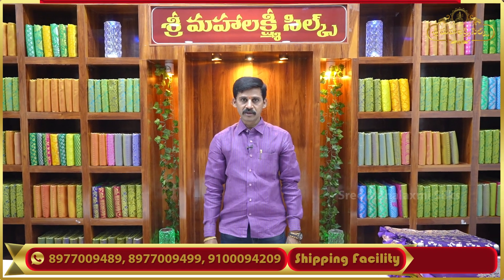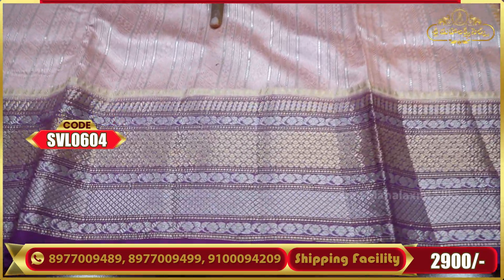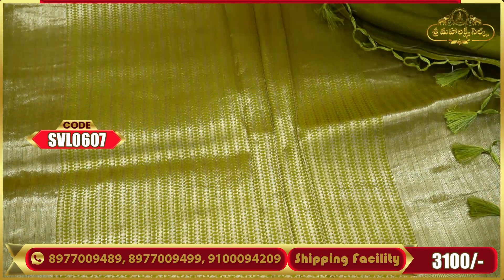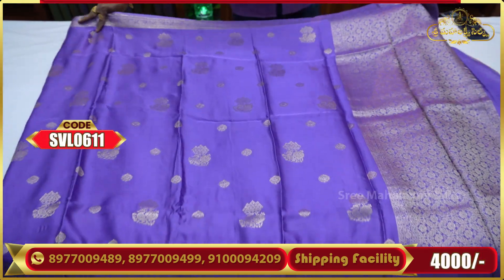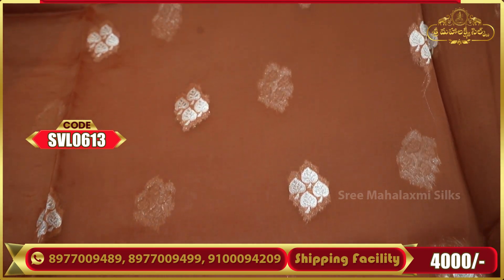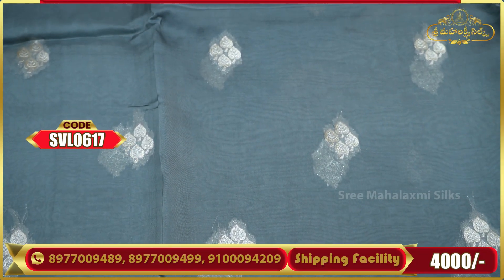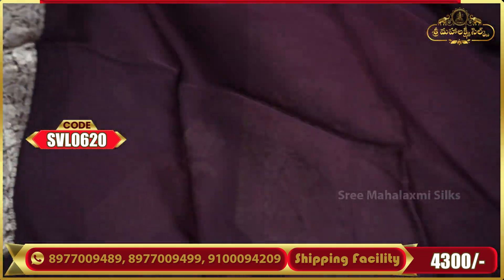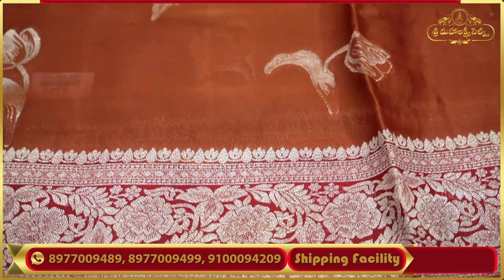Banaras Pattu Sarees at Wholesale Prices | Subscribe Now | Sree Mahalaxmi Silks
# Welcome to the Sree Mahalaxmi Silks.
Sree Mahalaxmi Silks Address:
Shop No 137 & 138,
LPT Market,
Opposite to BVK Theatre,
LB Nagar,
Vijayawada Highway,
Hyderabad, Telangana,
PIN: 500074

2nd Branch Address
First Floor Shop No:144 &145
Kothapet White House Market
Beside Ankura Hospital

We deal in WHOLESALE PRICE and have wide range of authentic collection of sarees.
We are available on both Online and Offline platforms.